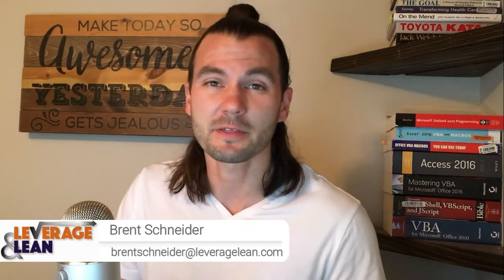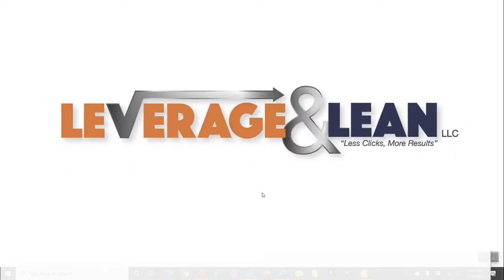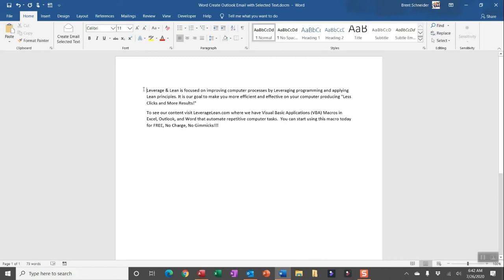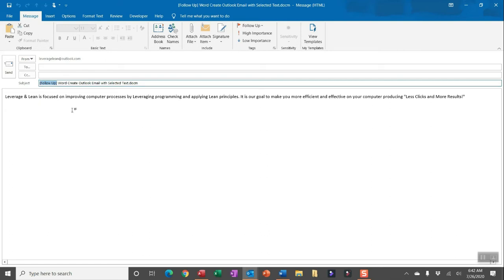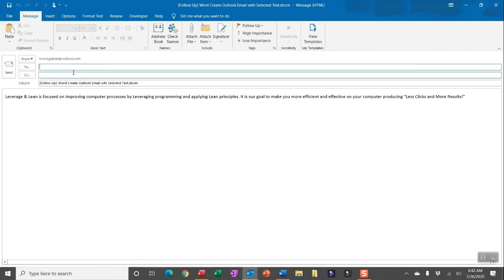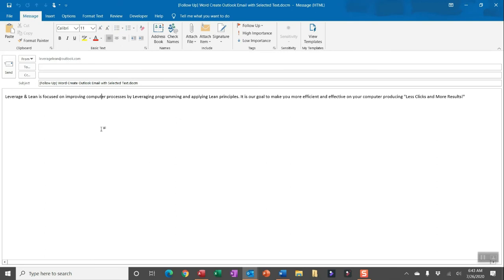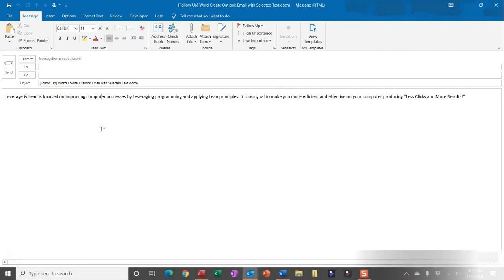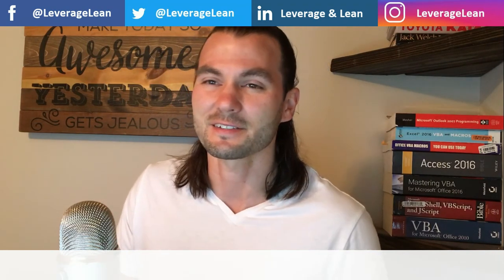Word Create Outlook Email with Selected Text | VBA Macro #29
Have you ever been prompted to send a follow up email while working in Word?  Maybe you are reviewing a meeting agenda or reading a final draft for a new company policy.  You can navigate to Outlook create a new email and copy paste the necessary text in.  This takes a bit of time and isn’t very efficient.  Instead try using our Word Macro Create Outlook Email with Selected Text!  This macro will generate an Outlook email directly out of Word pulling in any text you have selected into the Email Body.  Simply select some text and run this Word macro.  You will see an Outlook email appear confirming that this macro has successfully run.  The text you selected will be populated in the body making it easy to reference when drafting your email.  By Default, the Email Subject will be populated with the text [Follow Up] Active Document’s Name.  You can easily add in To & CC Recipients if you are routinely email the same people!  This macro is a better way to generate a follow up email helping you get a quicker response.  Instead of writing reminders on Post-it notes start using this macro Create Outlook Email with Selected Text today!

Stay Awesome,
Brent Schneider
Leverage & Lean
Est. 2017